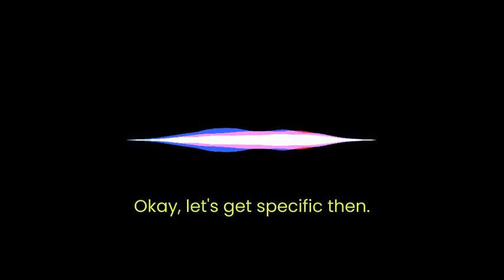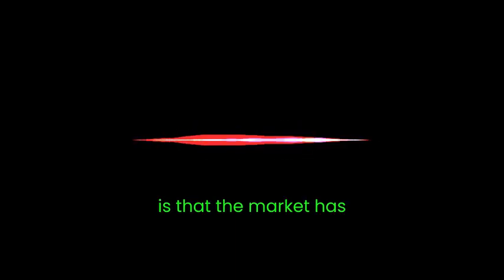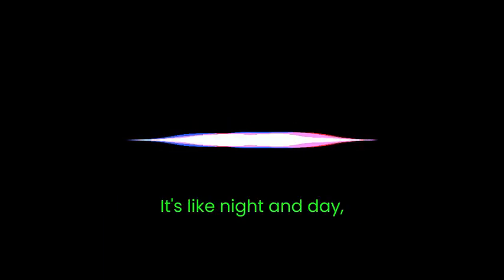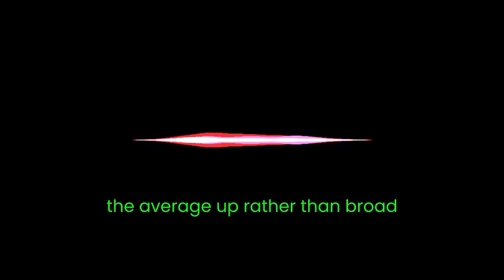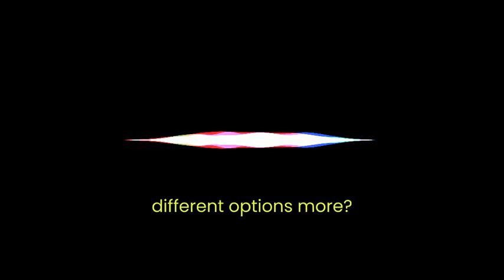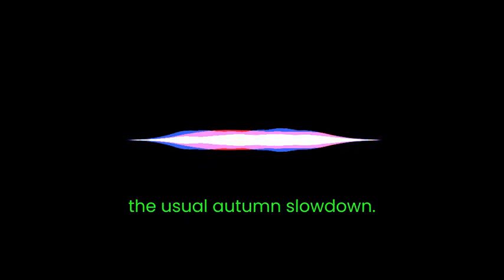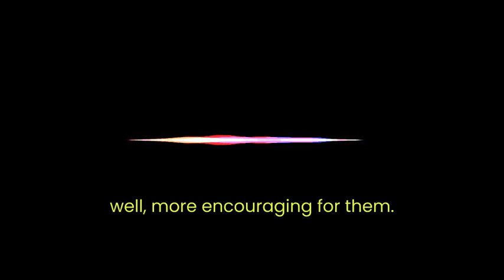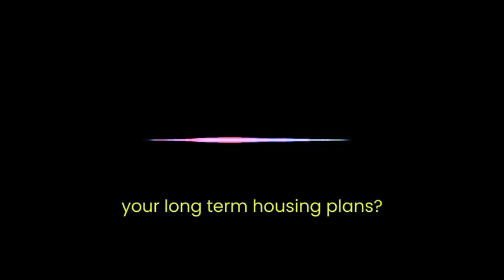U.S. Housing Market COOLING: What You Need to Know Now!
The U.S. housing market is cooling, and here's what you need to know now! High mortgage rates are reshaping the real estate landscape, slowing sales, flattening home prices, and giving buyers more leverage. With inventory levels at their highest in nearly five years, the market is shifting gears, creating opportunities for savvy buyers, sellers, and investors. Whether you're navigating contracts, exploring distressed properties, or analyzing financial trends, understanding these changes is critical.

For buyers, now is the time to negotiate—leverage price reductions, seller concessions, and creative financing options like rate buy-downs or adjustable-rate mortgages. Sellers, pricing your property competitively and focusing on presentation can make all the difference in this evolving market. Investors, focus on rental yields in high-growth areas and negotiate strategically to maximize returns.

Stay ahead with actionable insights on regional trends, property transactions, and professional development strategies to make data-driven decisions in today’s real estate market. Your ability to adapt to this evolving landscape is key. Ready to take the next step in your real estate journey? Watch now to gain the expertise you need to succeed!

CHAPTERS:
00:00 - Intro
00:51 - Latest Data: Prices, DOM, Inventory, Sales Trends
01:33 - Market Shift Drivers: Key Factors Explained
05:42 - High Rates: Affordability Challenges for Buyers
07:30 - Lock-In Effect: Homeowners Hesitant to Sell
08:05 - New Homes: Addressing Resale Market Gaps
08:37 - Builders Competing: Strategies for Attracting Buyers
09:08 - Buyer Competition: Market Dynamics Compared to 2 Years Ago
10:44 - Price Points and Regions: Comparative Analysis
15:05 - Mortgage Rates: Lending Trends and Implications
18:05 - Economic Context: Impact on Housing Market
22:57 - Seller Strategies: What to Consider in Today's Market
24:15 - Buyer Insights: Key Considerations for Homebuyers
25:15 - Investor Insights: Strategies for Real Estate Investment
26:20 - Importance of Insights: Understanding Market Trends
27:35 - Future Rate Drops: Potential Market Implications